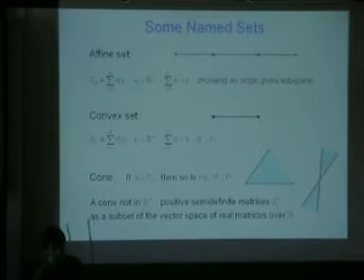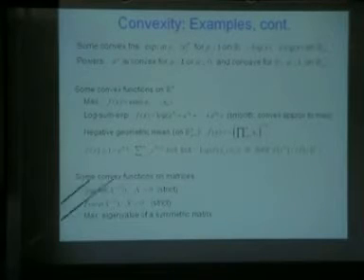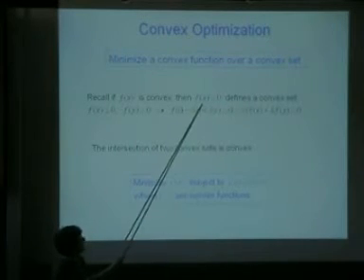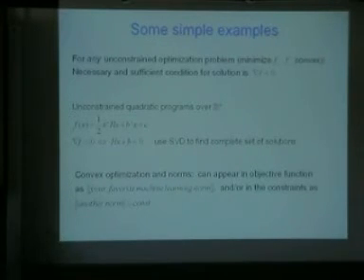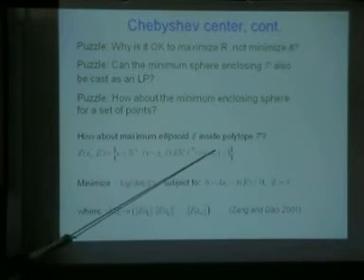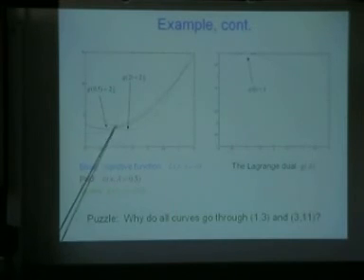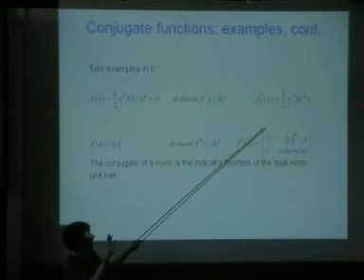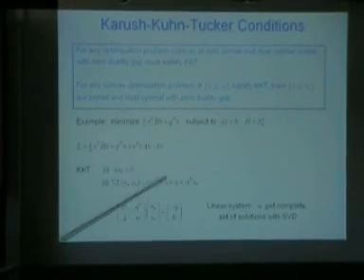Lecture 4 - Maths for ML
Chris Burges, MSR